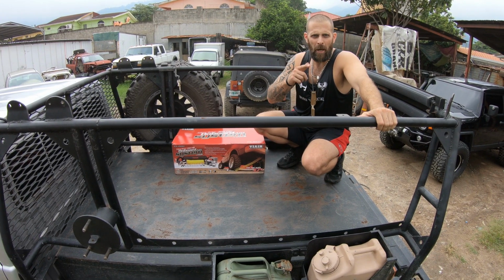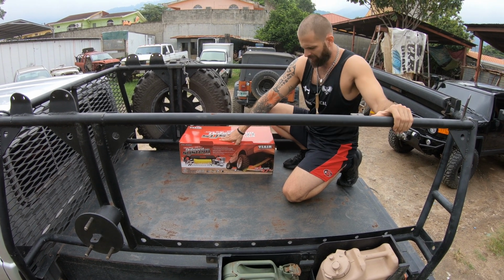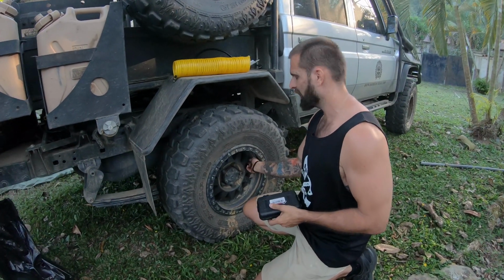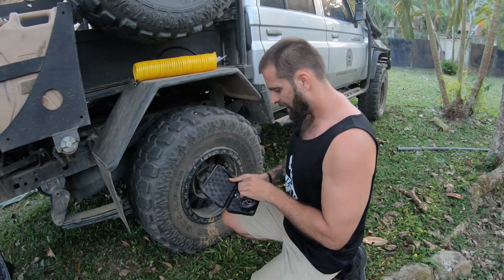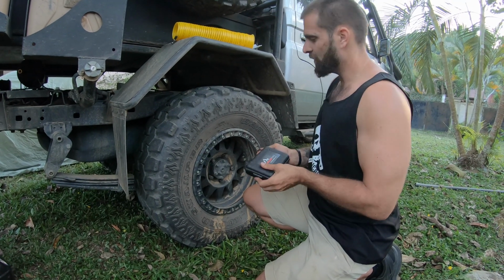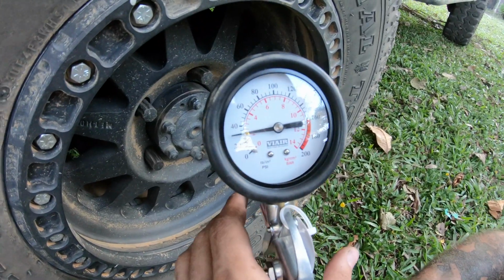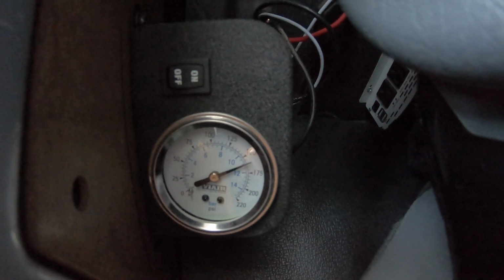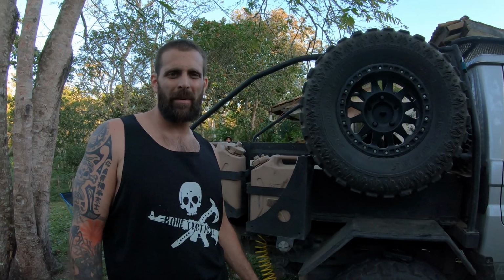My Air Compressor Setup for Overland Expedition by ViAir Corp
VIAIR’s Ultra Duty Onboard Air System is a pre-packaged compressed air solution that provides an industry-leading, 200 PSI rated, 100% duty cycle 480C compressor, 2.5 gallon air tank, and all components needed to install a working system capable of inflating tires of virtually any size.